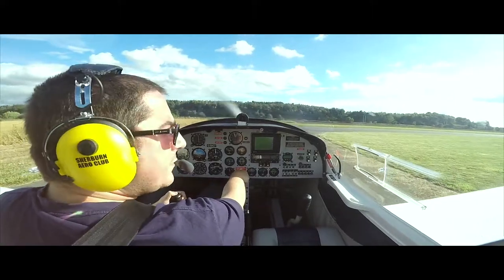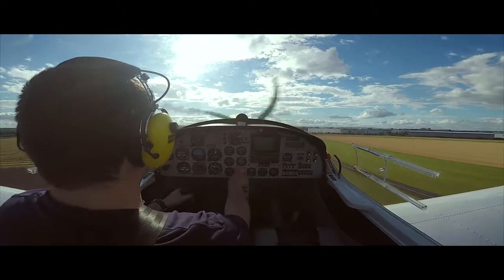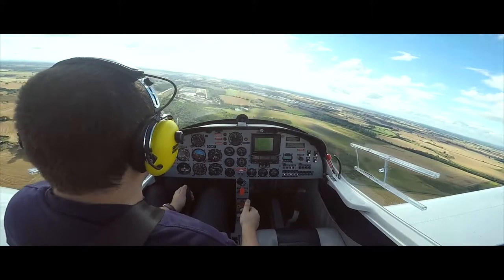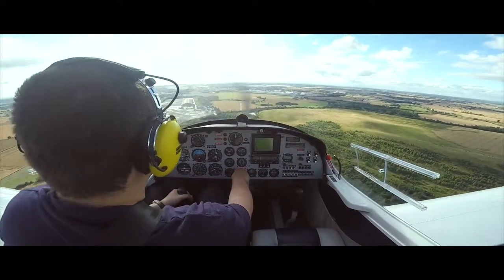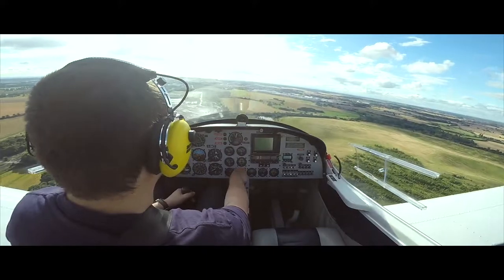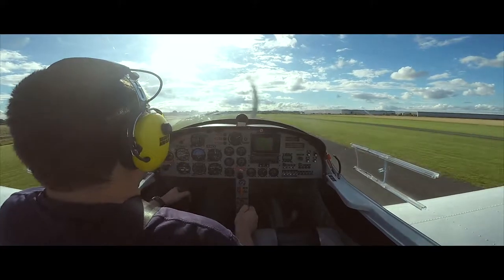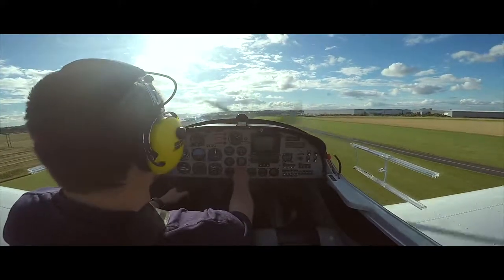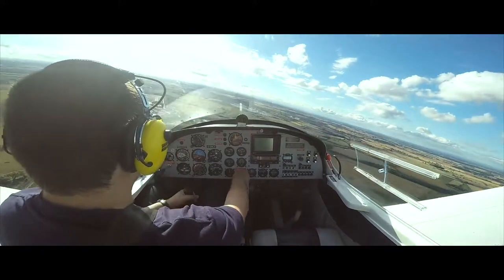Crosswind Landing Student Pilot | Flying Vlog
Episode 7

In this episode I go solo again around the circuit and had the opportunity to do a few crosswind landings. This day the weather was great but a bit windy. The wind at the time I was flying was around 10-15 knots in the area but it never went higher than 10 knots while I was flying. After checking with my instructor and flying a few circuits with him I was ready to face the crosswind by myself.

Underdeep by Roman Müller @romanmuellermusic
youtu.be/DiWJp40ch1Y